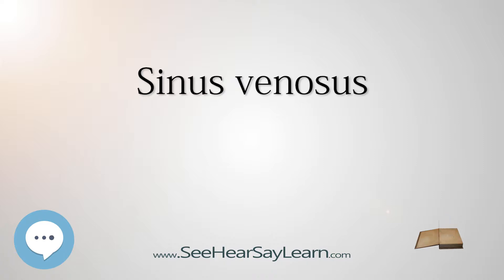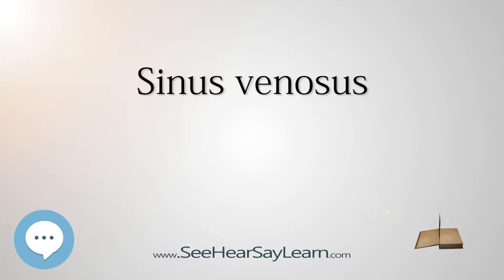Sinus venosus - Human Heart ❤️ and Cardiology ❤️🔊✅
This video is about "Sinus venosus". This video series is something special. We're fully delving into all things everything and all things about the HUMAN HEART and CARDIOLOGY!!!

The sinus venosus is a large quadrangular cavity which precedes the atrium on the venous side of the chordate heart. In mammals, it exists distinctly only in the embryonic heart (where it is found between the two venae cavae); however, the sinus venosus persists in the adult. In the adult, it is incorporated into the wall of the right atrium to form a smooth part called the sinus venarum, also known as the venarum sinus, which is separated from the rest of the atrium by a ridge of fibres called the crista terminalis. The sinus venosus also forms the SA node and the coronary sinus.